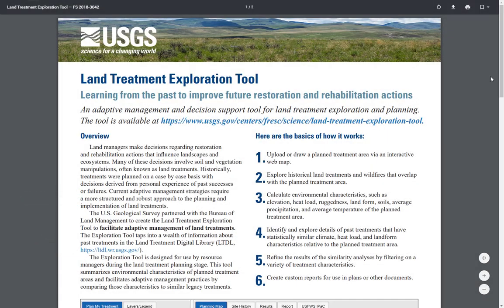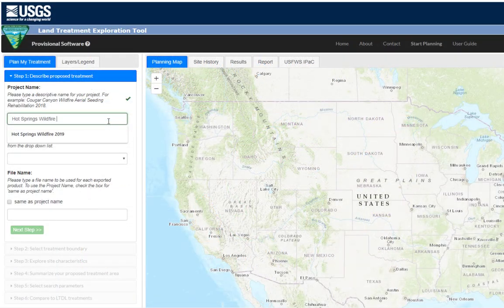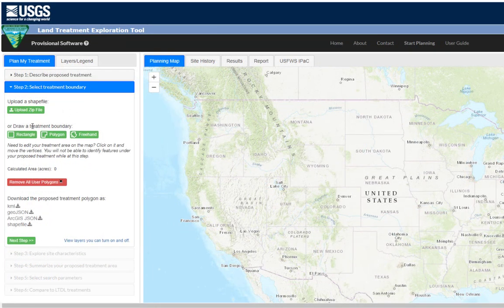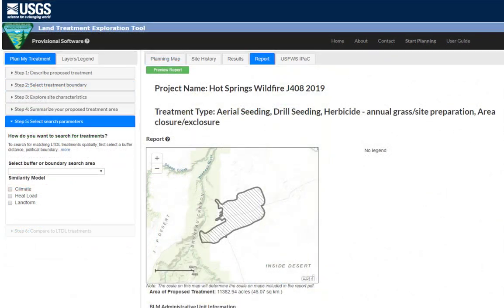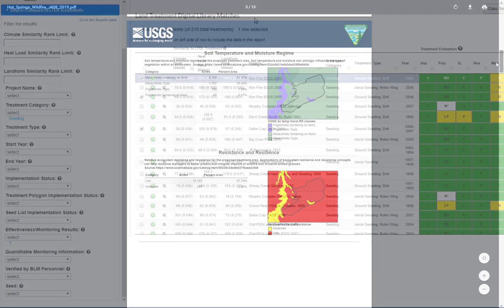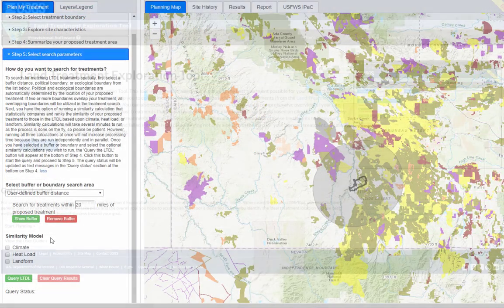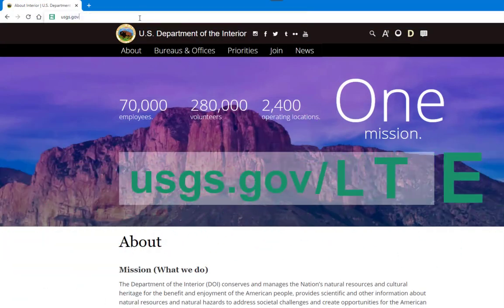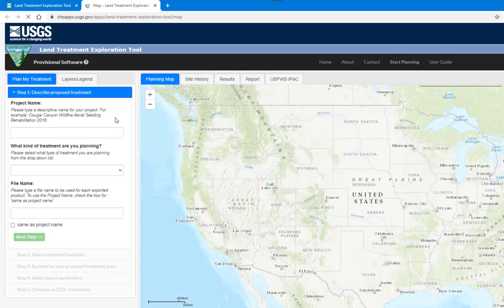Land Treatment Exploration Tool: A Quick Introduction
This is a quick introduction video to the Land Treatment Exploration Tool. This short video includes a summary of the tool with screen clips of the fact sheet, web tool, and an example Site Characterization Report.

These tutorial videos were created to aid in the use of the Land Treatment Exploration Tool (LTET). These videos guide a user through the main steps of the tool. Each year, public land managers make decisions regarding restoration and rehabilitation actions that influence landscapes and ecosystems. Many of these decisions involve soil and vegetation manipulations, often known as land treatments. Land treatments include activities such as removal or alteration of plant biomass, seeding burned areas, and herbicide applications. These treatments were historically planned on a case by case basis with decisions about implementation approaches, methods, and operations derived from personal experience of past successes or failures. Modern adaptive management strategies strive to capture this local knowledge through time, both locally and regionally. In 2017, the U.S. Geological Survey partnered with the Bureau of Land Management to create the Land Treatment Exploration Tool to facilitate adaptive management of land treatments. The Exploration Tool taps into a wealth of information about past treatments in the Land Treatment Digital Library (LTDL), a catalog of information about all known treatments on public lands administered by the BLM in the Western United States.